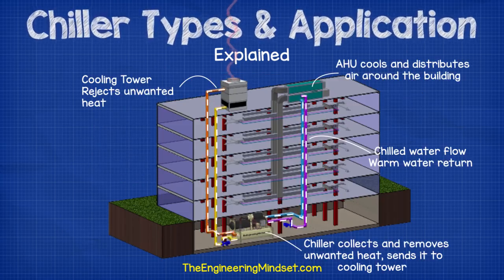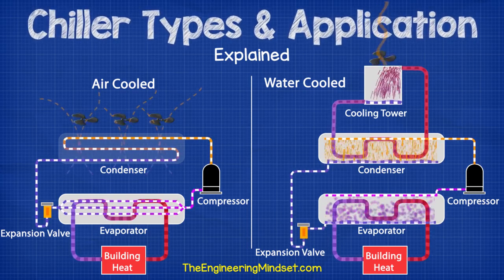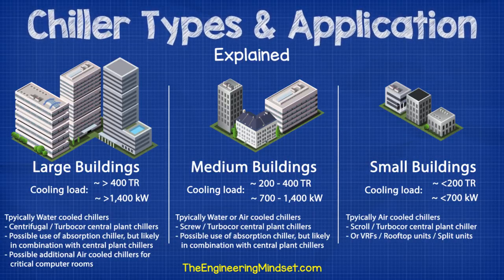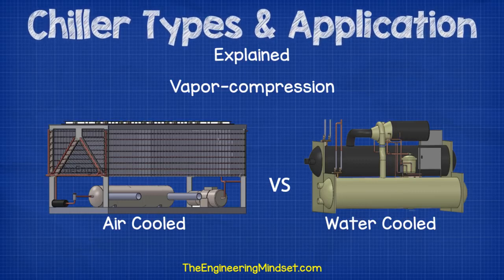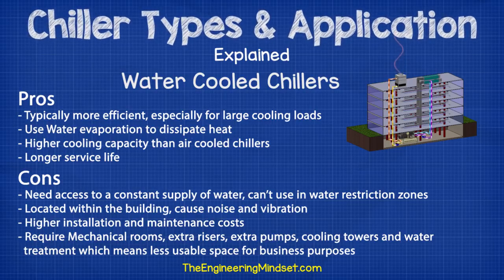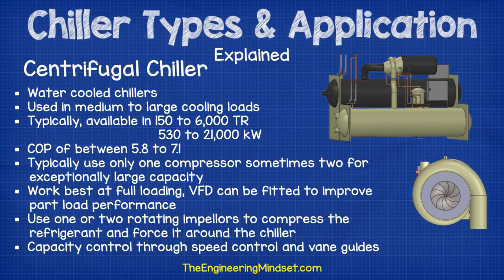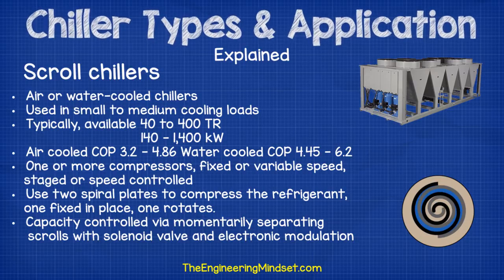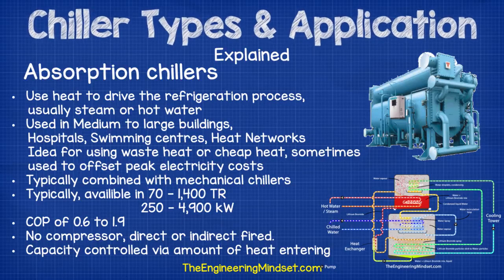Kiến thức cơ bản về hệ thống điều hòa Chiller và ứng dụng Chiller trong hệ thống HVAC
MEGAPLUS VIỆT NAM - PHÂN PHỐI THIẾT BỊ CƠ ĐIỆN - ĐIỆN NHẸ CHÍNH HÃNG SỐ 1 TẠI VIỆT NAM
Trụ sở chính: Tầng 7 Tòa nhà SANNAM, Số 78 Phố Duy Tân, Phường Dịch Vọng Hậu, Q.Cầu Giấy, Hà Nội